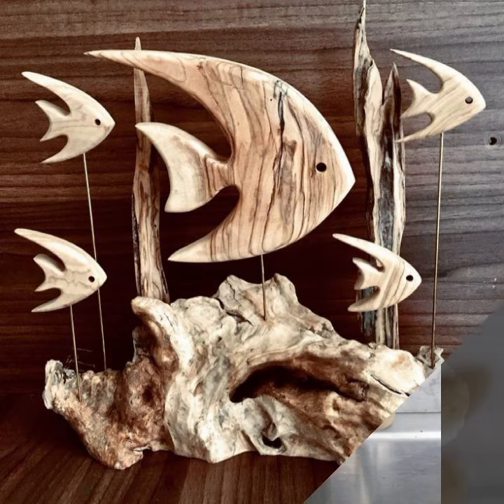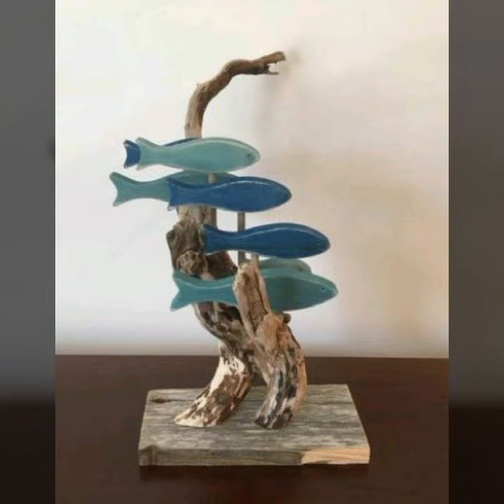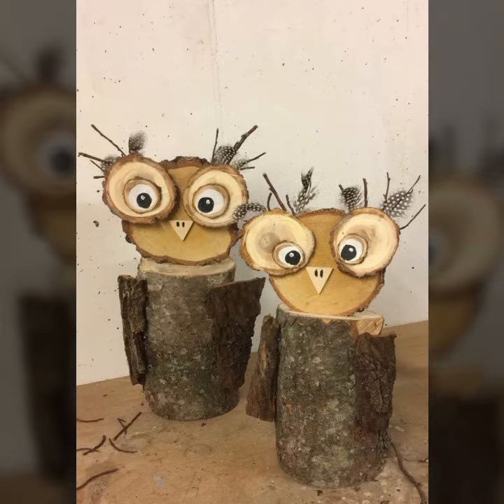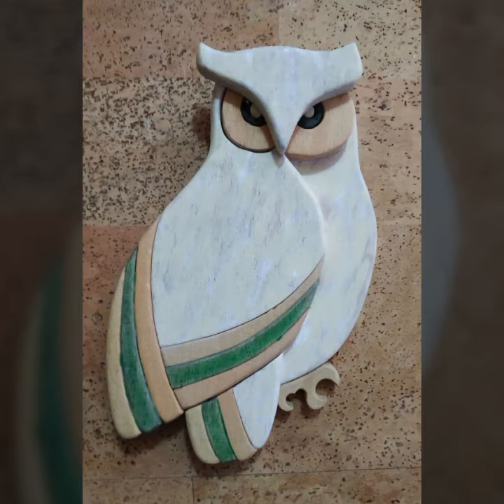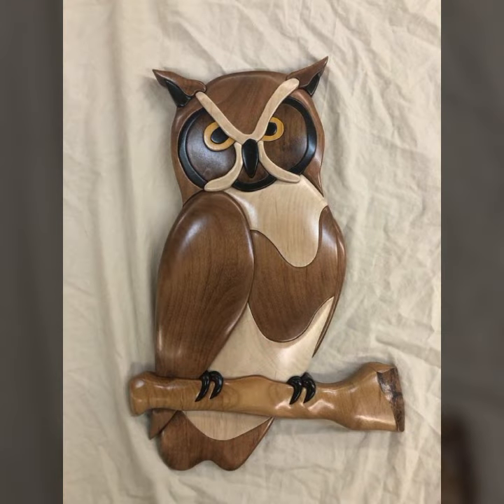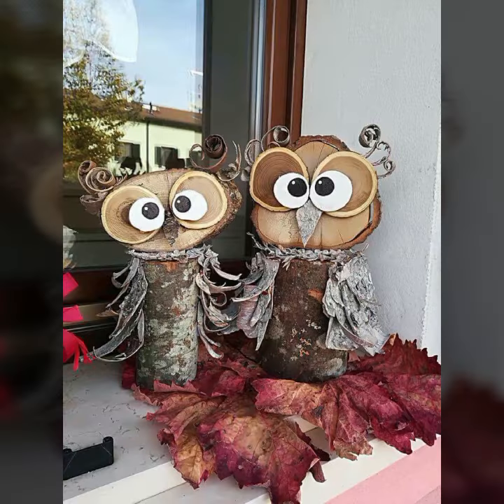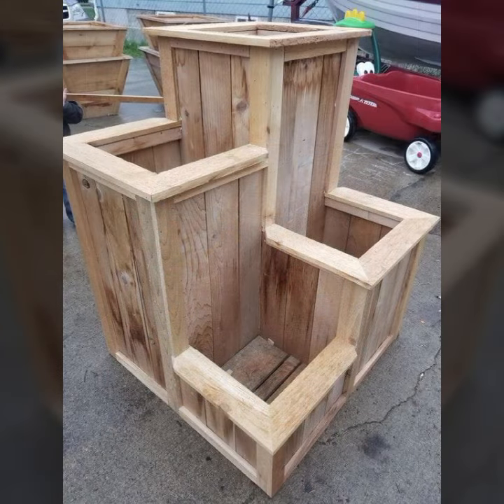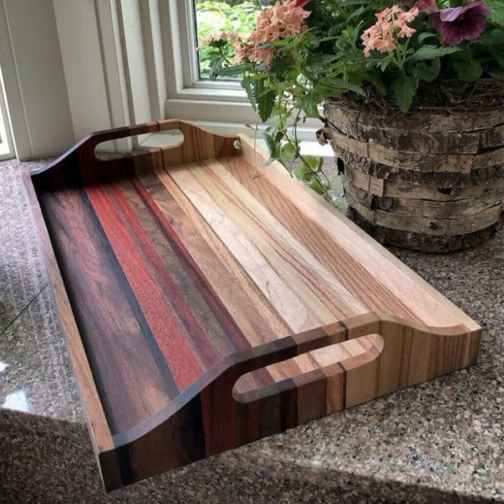TOP 50 MIND BLOWING BEAUTIFUL EASY TO MAKE WOODEN PROJECT/FURNITURE DESIGN AND TRENDY IDEAS